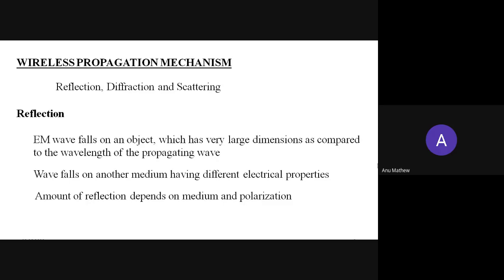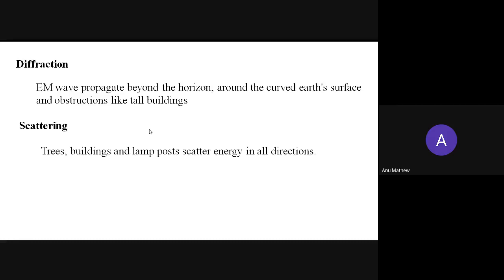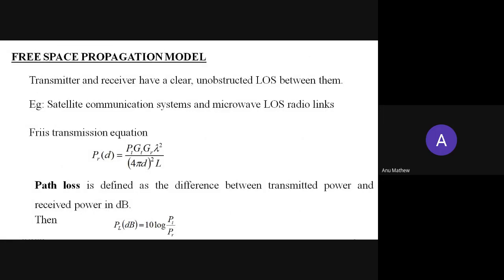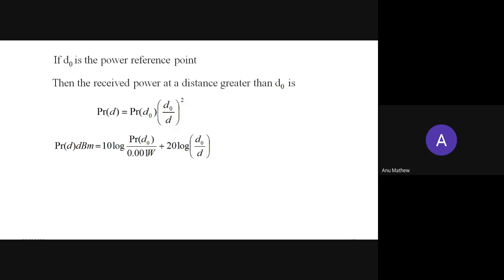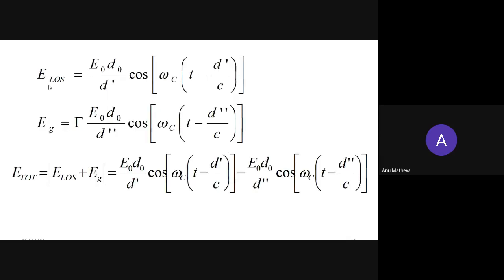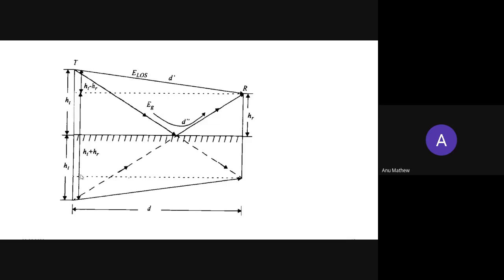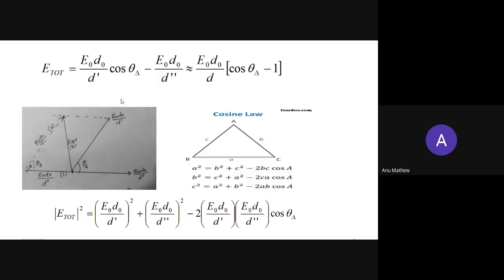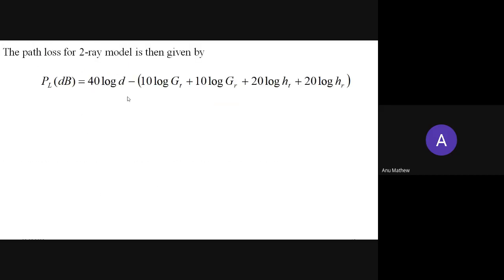EC404-ACS-MODULE 5-RADIO PROPAGATION MODELS PART1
It explains radio wave propagation,free space propagation model,two ray propagation model